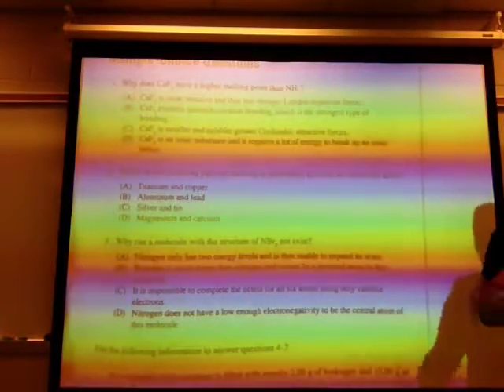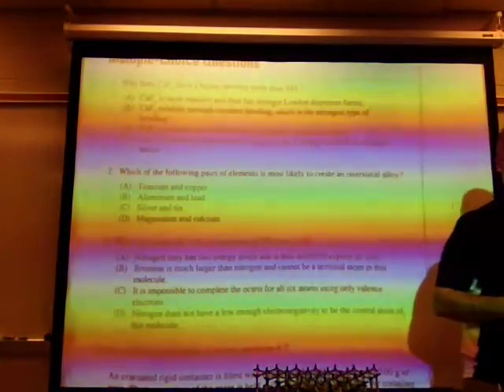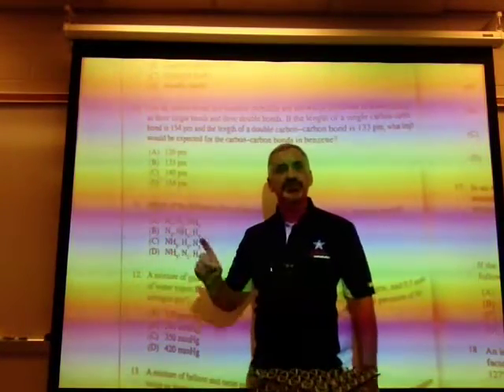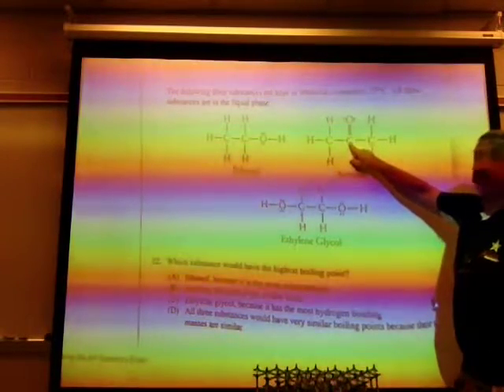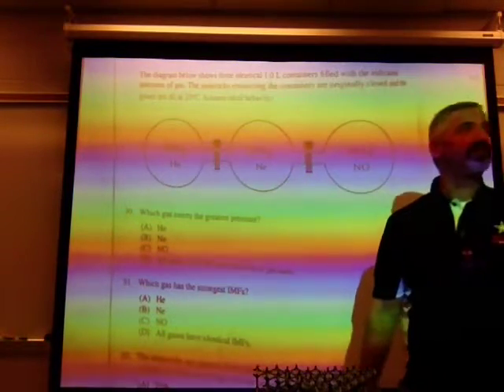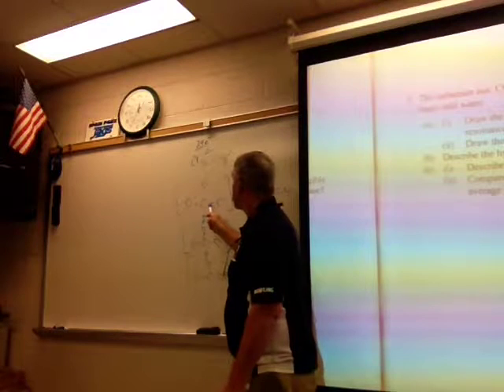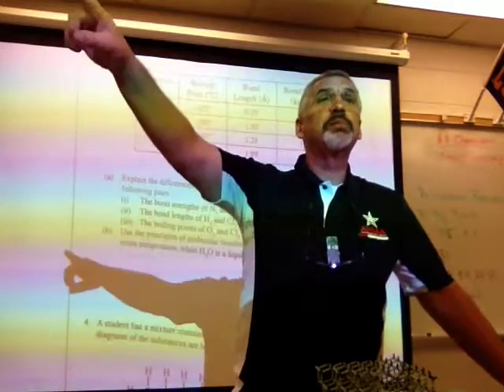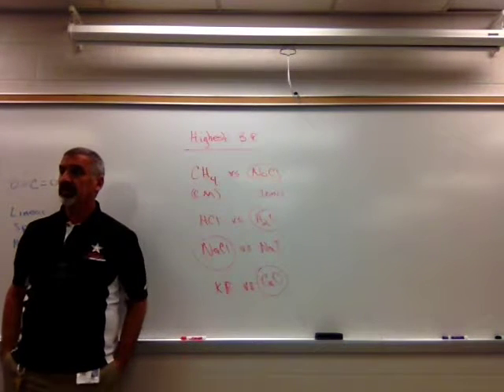Mr. Hobbs AP Chemistry 11-30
Bonding Review